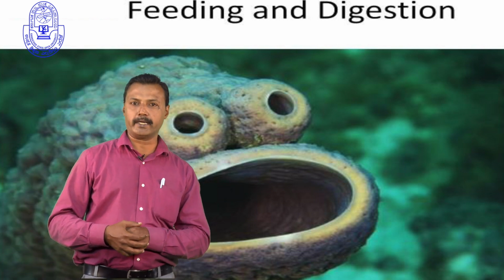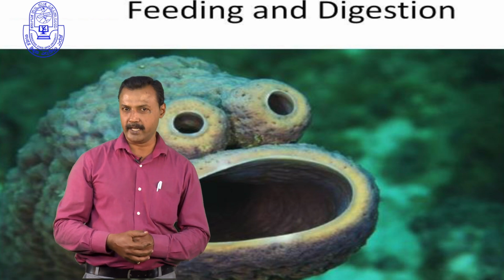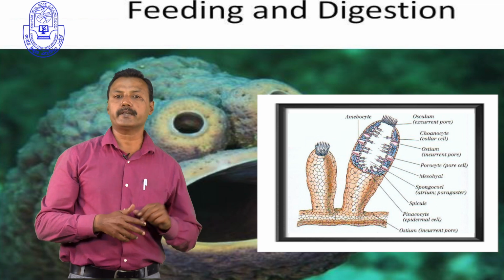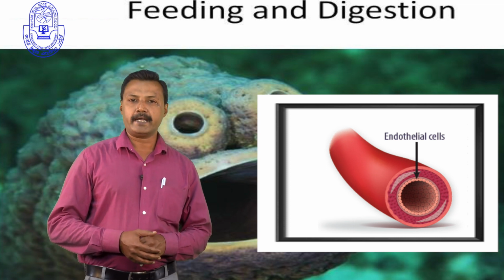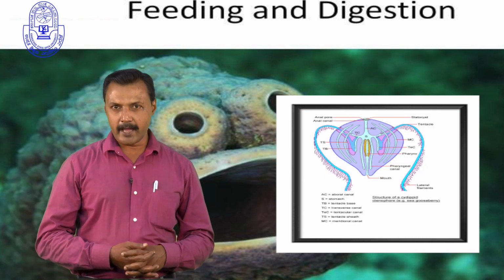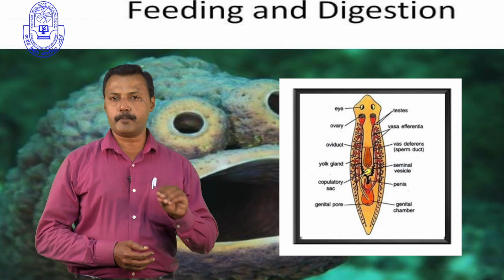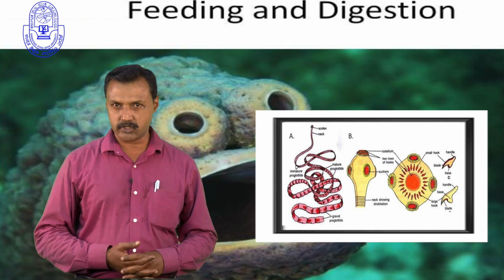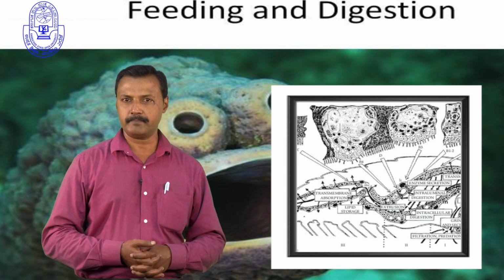Feeding and Digestion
Chethan B.K
Assistant Professor
Dept,of Zoology